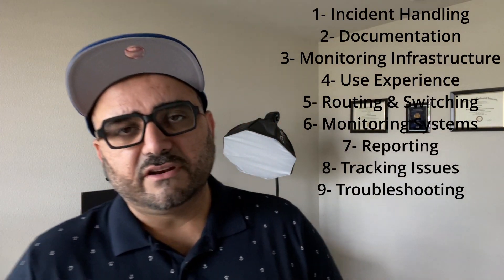Skills needed to work as a NOC Engineer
Skills needed to work inside a NOC

1- Incident Handling
2- Documentation
3- Monitoring Infrastructure
4- Use experience
5- Understand Routing and Switching (Major Key)
6- Monitor Systems
7- Reporting
8- Tracking Issues
9- Troubleshooting (Major Key)